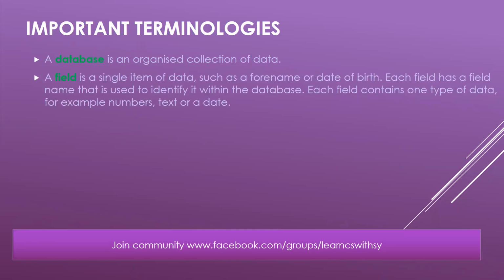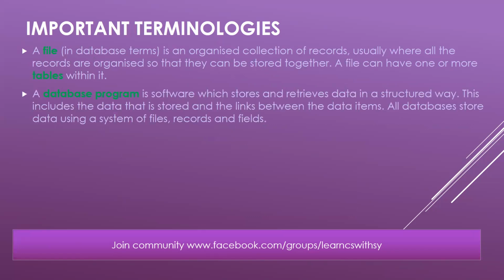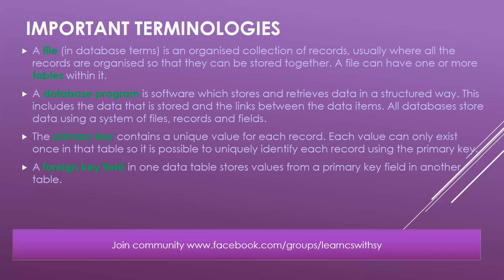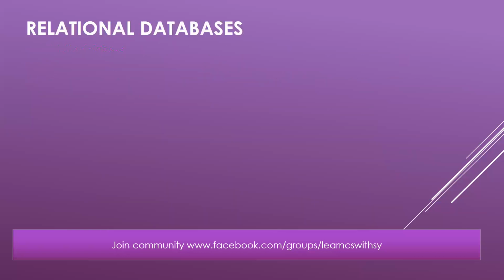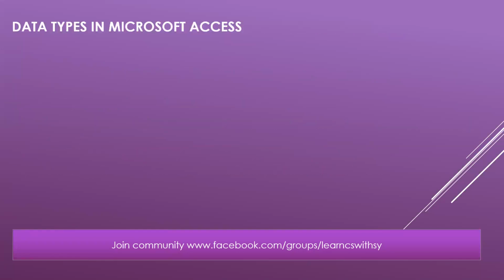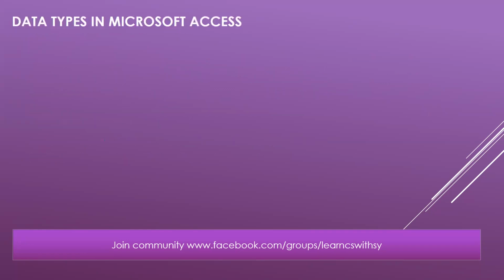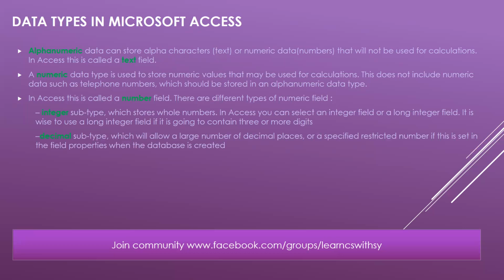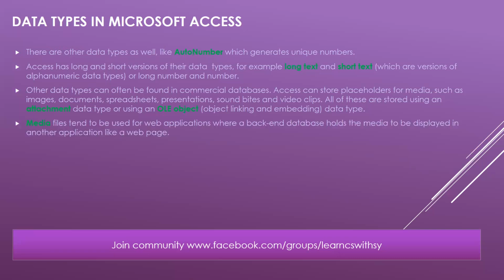Database | DBMS |Database Management Systems | IGCSE | AS Information Technology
The video aims to explain the concept of database to the students of Information and Communication Technology (0417) and Information Technology (9626).

Hey kids! Today, we're diving into the fascinating world of databases in Information and Communication Technology 0417, specifically Chapter 18. So, what's a database, you ask? Well, it's like a super organized collection of data, kinda like a dictionary or a telephone directory. Imagine each piece of info, like a name or date of birth, having its special name – that's what we call a field.

Now, let's talk records. They're like a bunch of fields hanging out together, giving us info about one person, item, or event. Take a table with teacher ID, name, surname, subject, and room – each row in that table is a record about a particular teacher.

Moving on to files. They're like big folders that keep all these records organized. And to make sense of it all, we've got Database Management Systems (DBMS) or database programs. They help store and retrieve data in a super organized way, including the cool links between different pieces of data.

Now, let's get into the keys – not the ones you use to open doors, but primary and foreign keys in databases. Primary keys are like VIP passes for each record, making sure they're unique. And foreign keys? Well, they're like secret agents linking tables together.

We've got two main types of databases to explore: flat file and relational databases. Flat file stores everything in one table, while relational databases use linked tables to be more efficient and reduce repeating info. Sure, they take a bit longer to search, but the perks are totally worth it – saving memory, easy data changes, and slick report generation.

And data types! Think of them as the superheroes of databases. In Access, alpha-numeric fields are Text, numeric fields have different flavors like Integer, Decimal, and Currency. Then there's Boolean for true/false adventures. Oh, and don't forget the other types like AutoNumber, Long Text, and Short Text. Choosing the right one depends on the kind of data you're dealing with.

So, there you have it – databases are like the superheroes of information organization, making sure everything's neat and tidy. Hope you enjoyed this journey into the database realm!

Happy learning! 💻🎓🌟